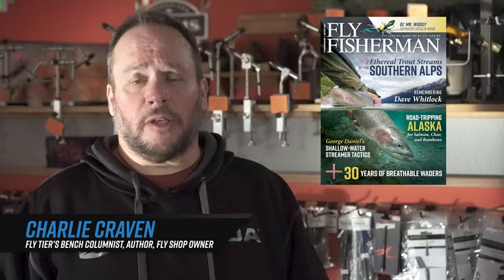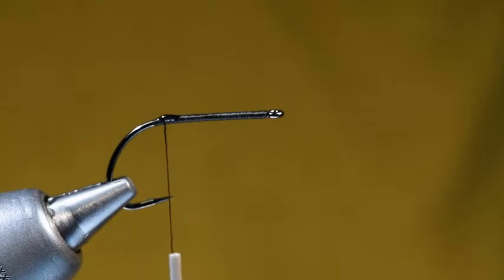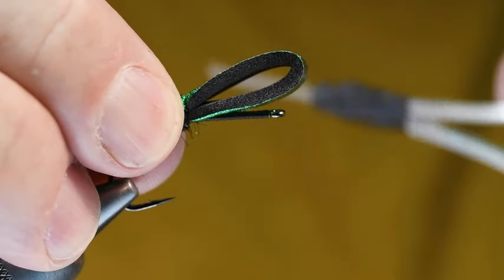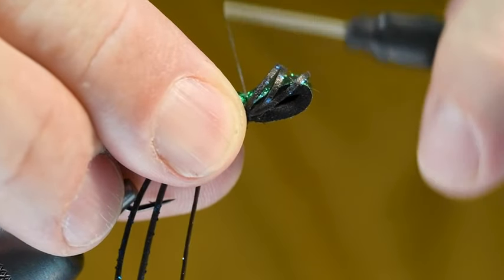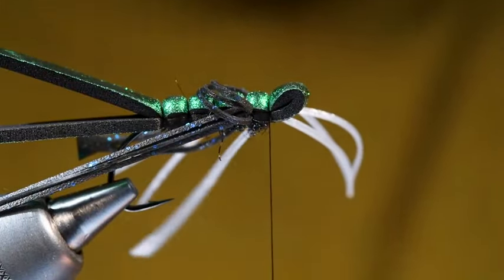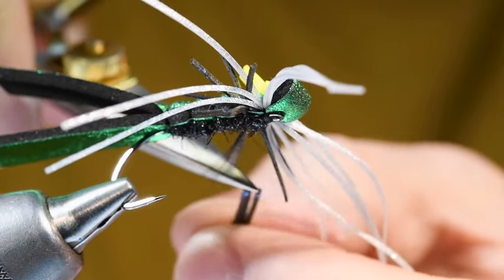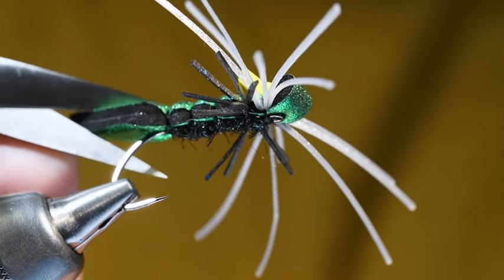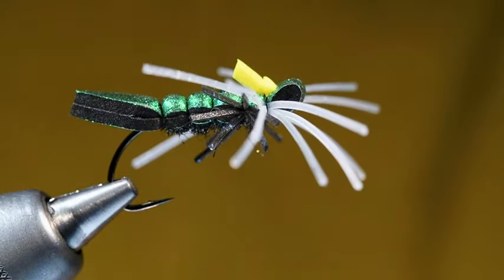Fly Tier's Bench: How to Tie Charlie Piette's Ol' Mr. Wiggly Fly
A stealthy surface pattern for bass that you fish like a trout fly.